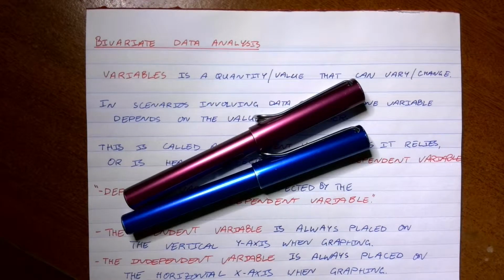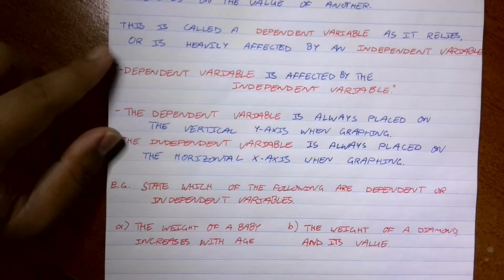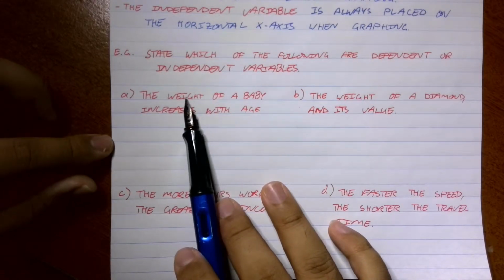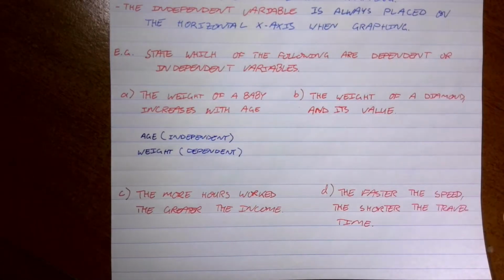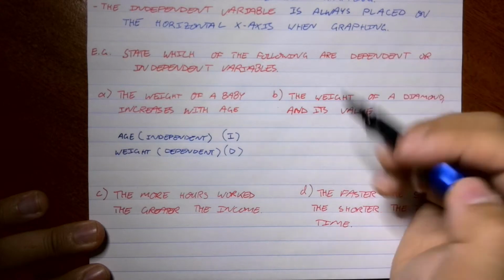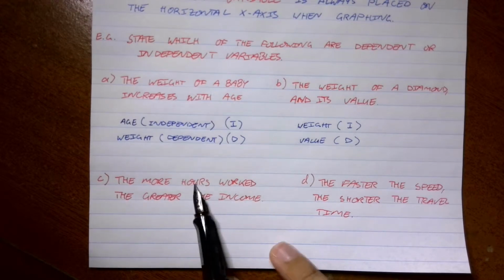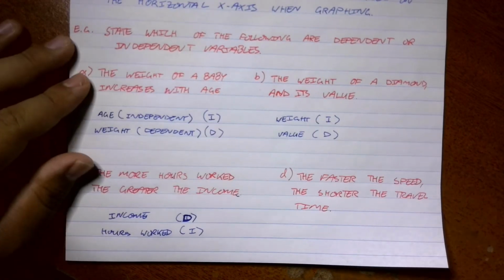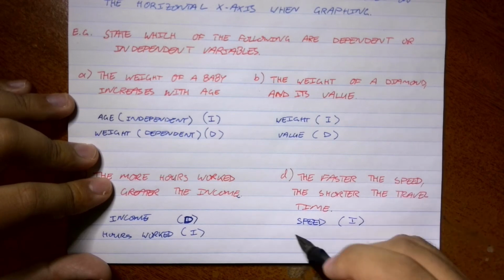Dependent and Independent Variables